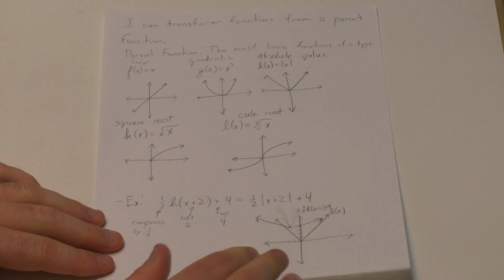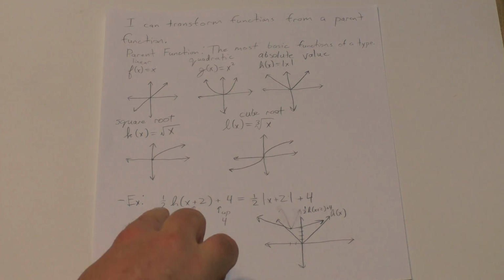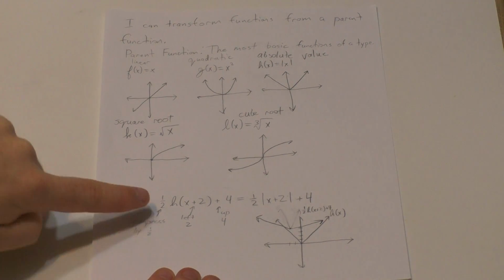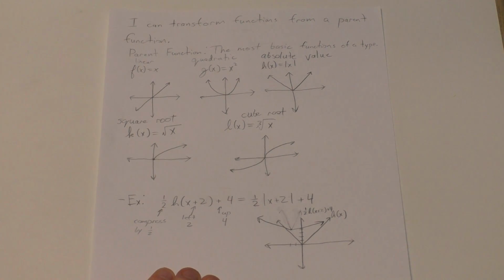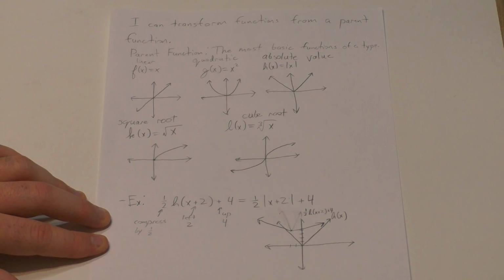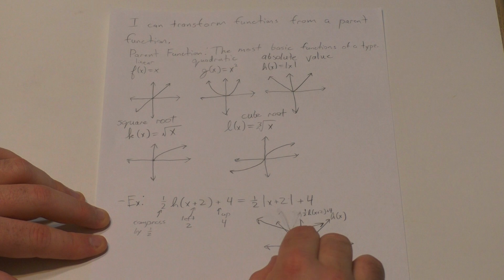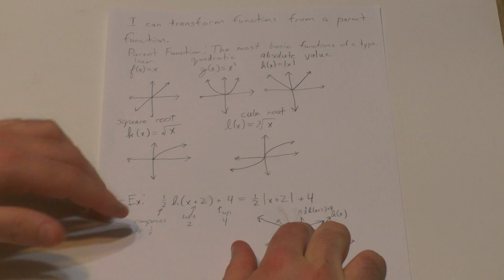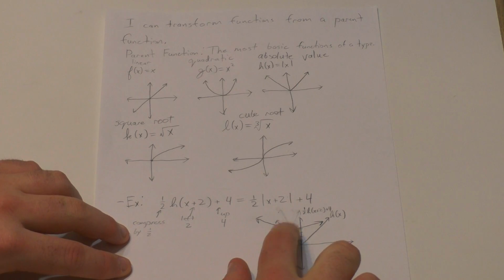Parent Functions and Transformations